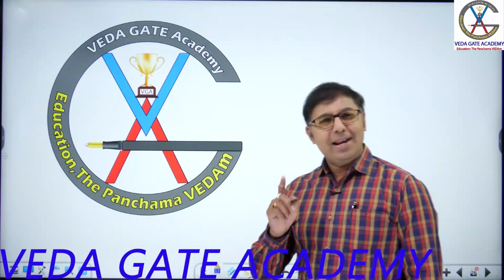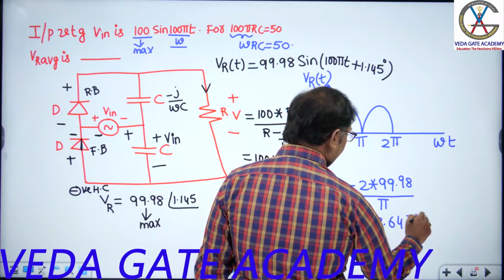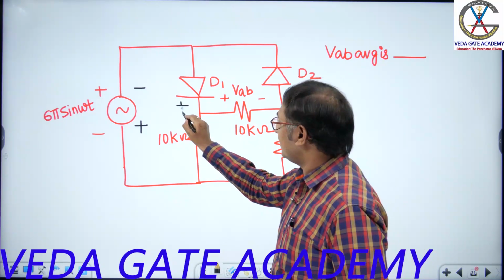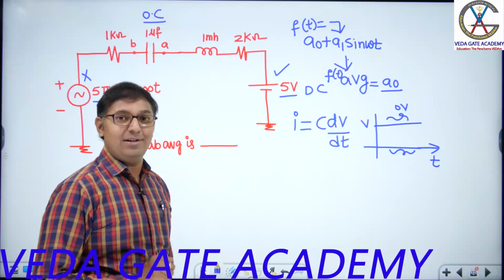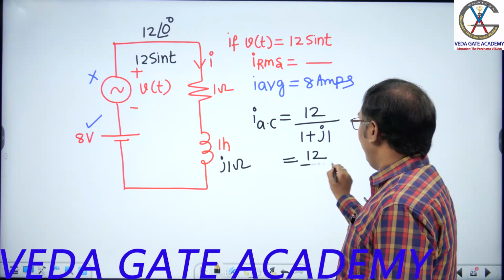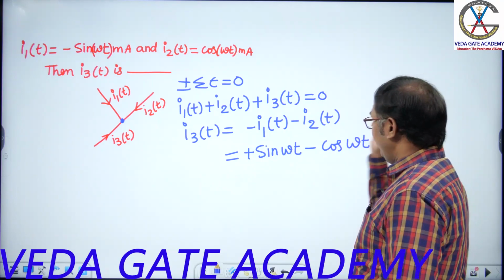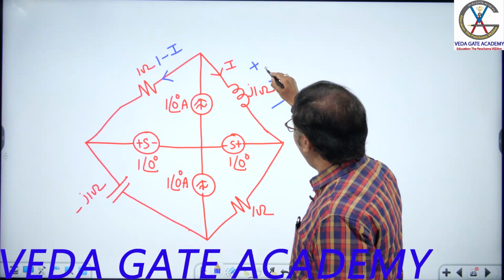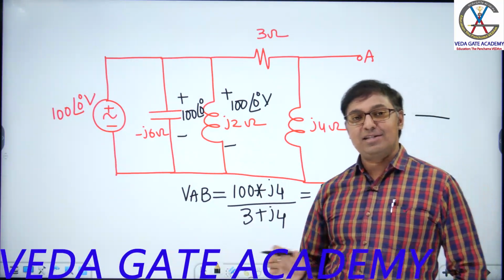NT CLASS 27 PREVIOUS GATE QUESTIONS ON S3 ANALYSIS BY SHYAM SIR @ VEDA GATE ACADEMY